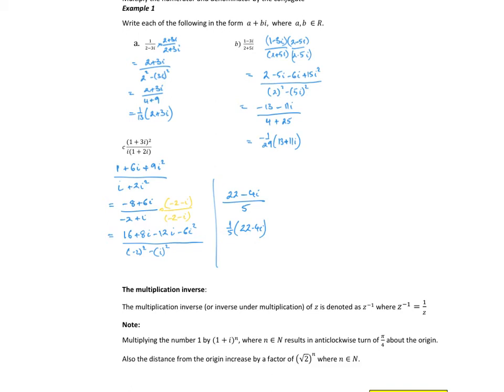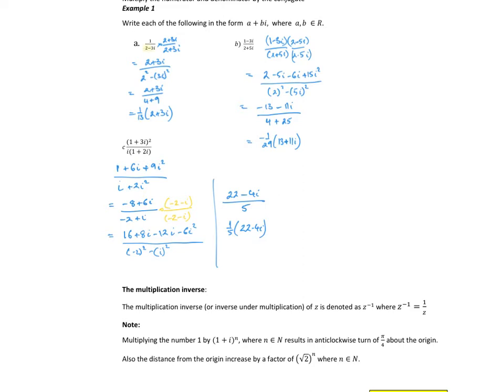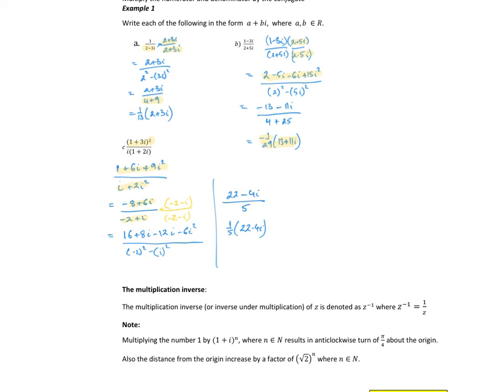3 Complex numbers 4B